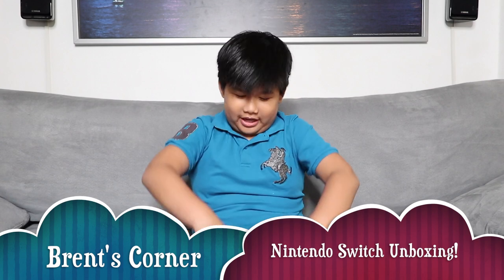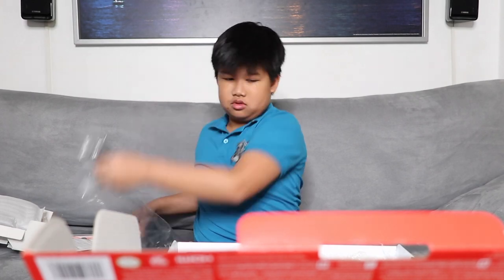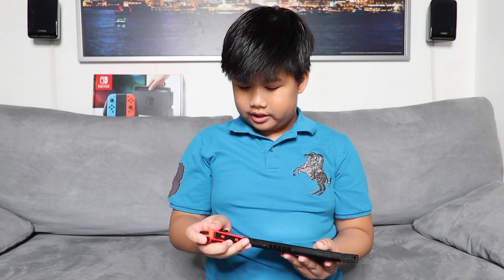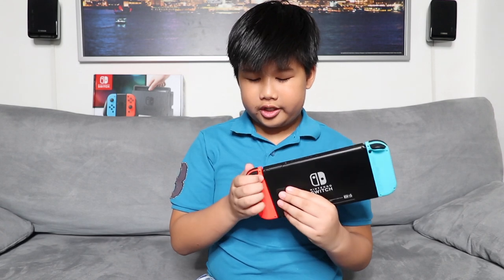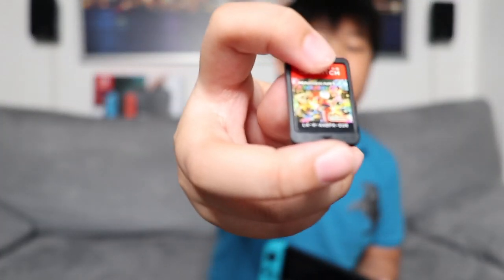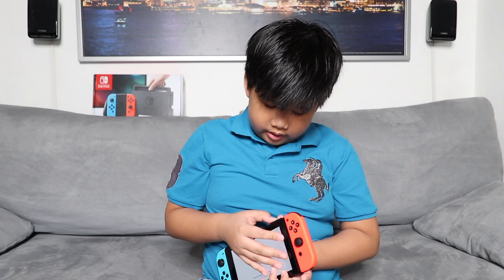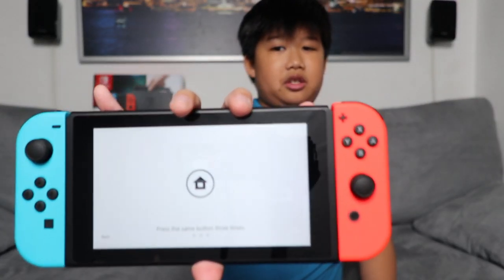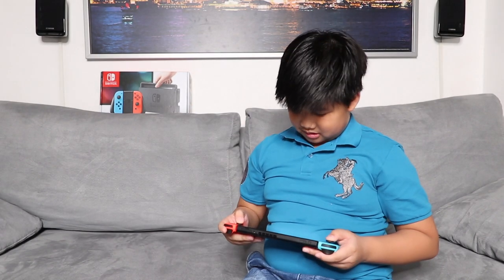Brent's Corner - Nintendo Switch (Neon Red & Blue) Unboxing and Setup + Mario Kart 8 Deluxe | Kuwait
You can watch me on HD!

Not!
Let me share with you a glimpse of my not-so-fabulous life as a housewife to Alan and my adventures as a hands-on mum to my son Brent.